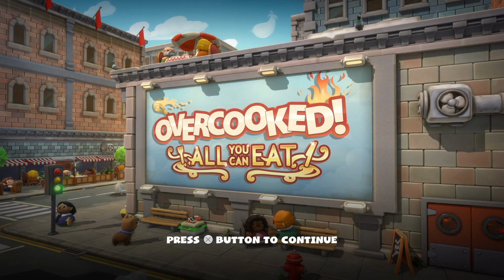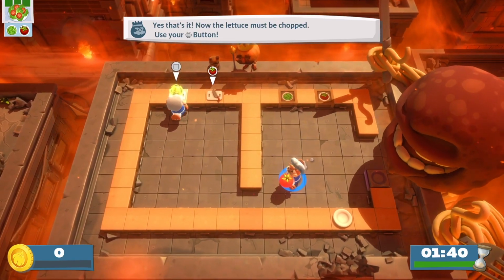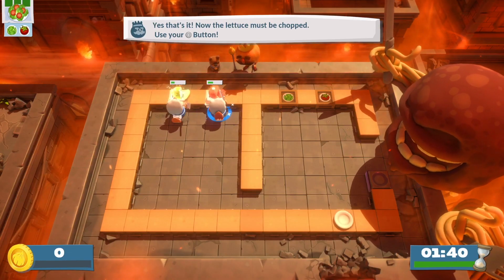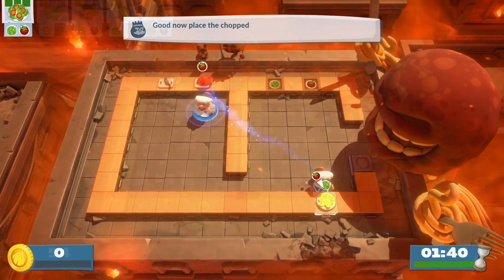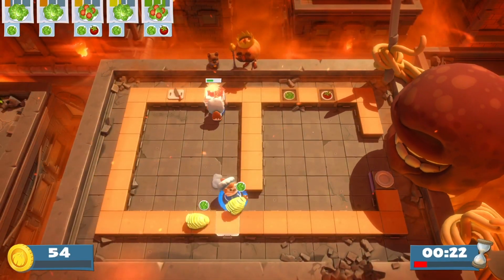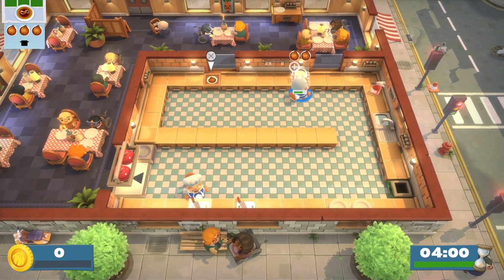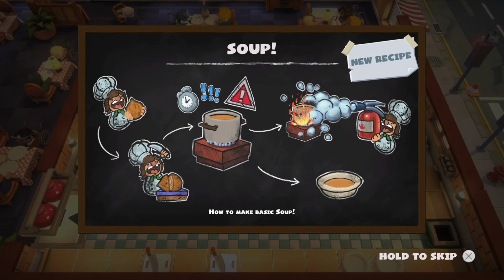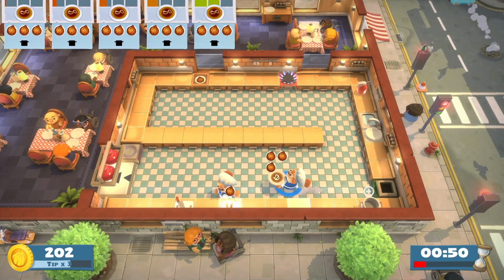Overcooked! All You Can Eat Review | PS5 |1080p/60 FPS | Team17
Overcooked! All You Can Eat is the best version of an already enjoyable game, but, at full price, its new content and enhancements may not appeal to everyone outside of the hardcore fan base.